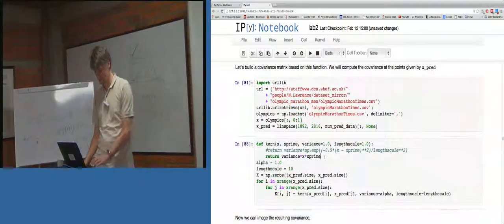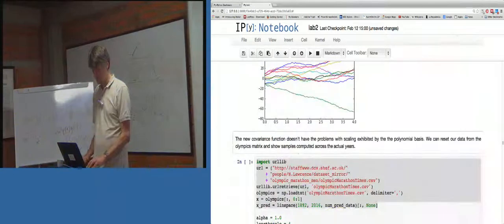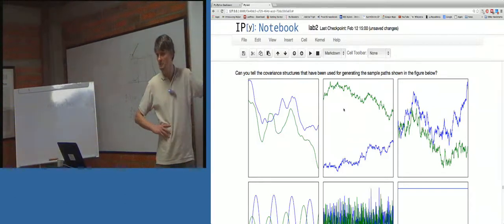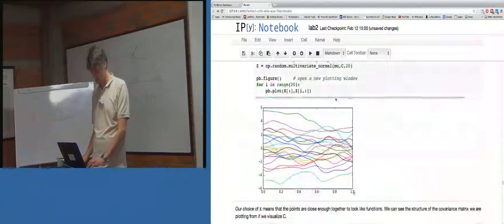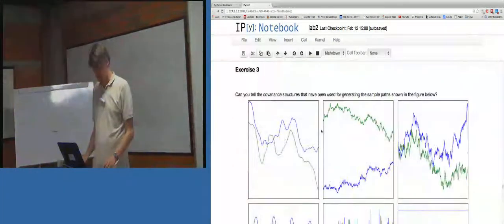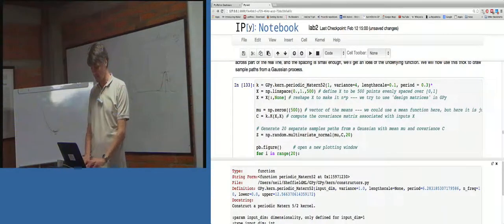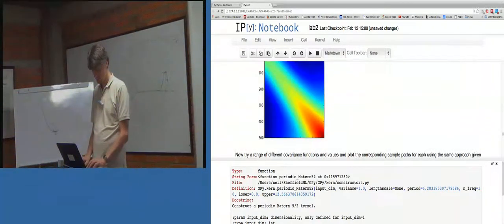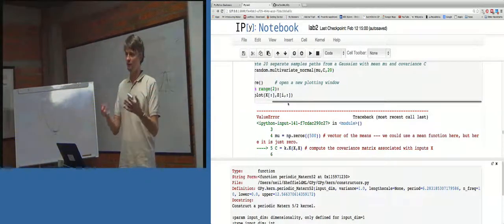Neil Lawrence: Lab Session 2 Part IV Different Covariance Functions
End of Lab Session 2 in GPy showing samples from a range of covariance functions. From the GPRS in Pereira, Colombia, February 13th 2014.